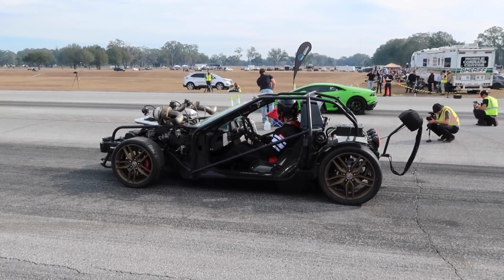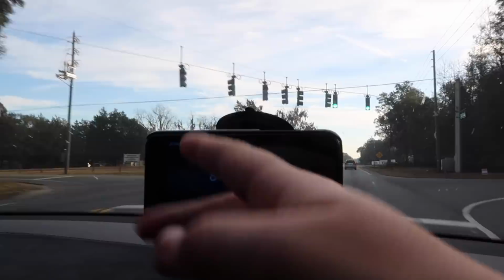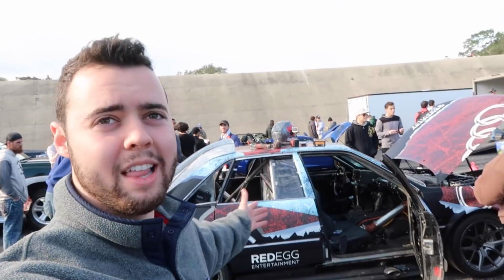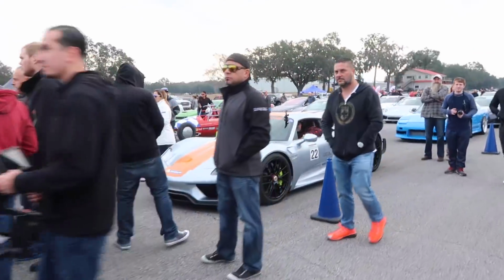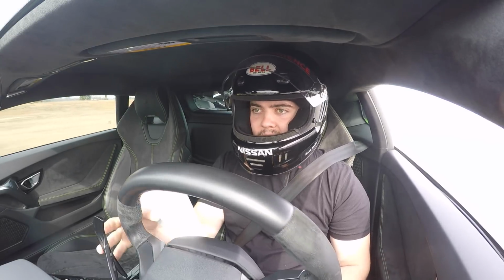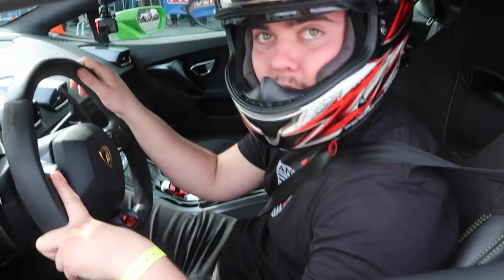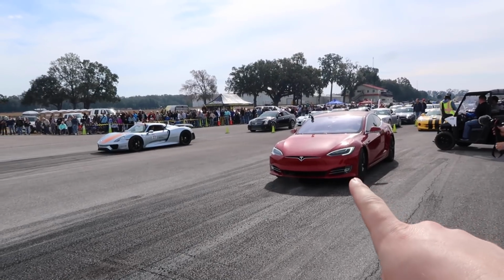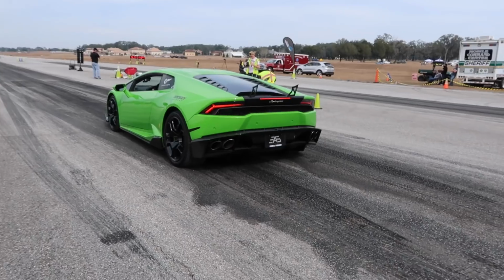MY LAMBORGHINI IS FASTER THAN A PORSCHE 918 SPYDER?!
Parker Nirenstein
2708 Wilshire Blvd #184

Family friendly